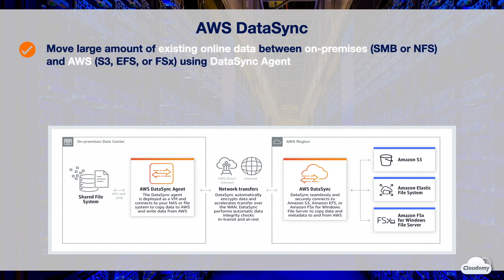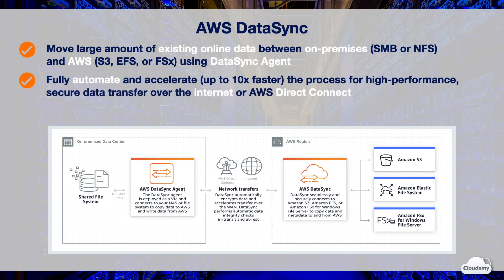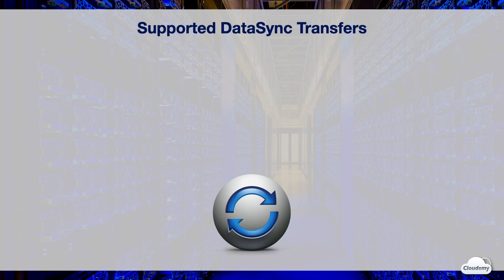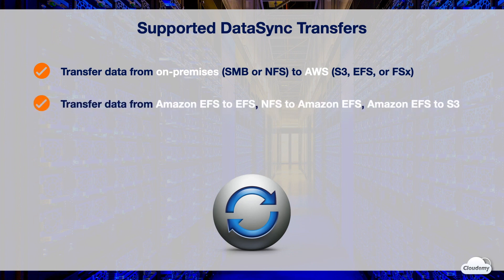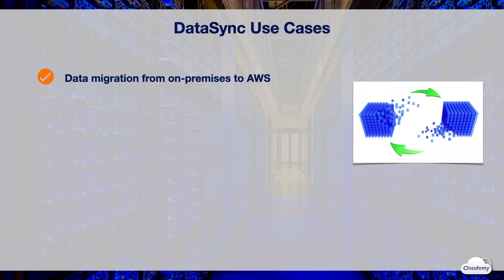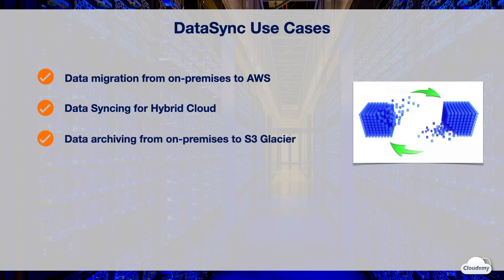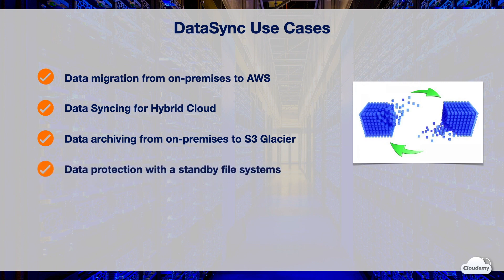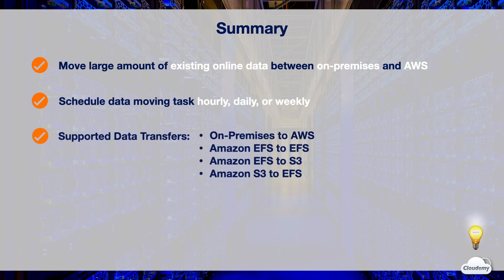Cloudemy: What is AWS DataSync? Automate Data Transfers between On-premises Servers and AWS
► In this episode, you'll learn:
- DataSync makes it simple and fast to move large amount of existing online data between on-premises SMB or NFS storage, and Amazon S3, EFS, or Amazon FSx for Windows File Server.
- DataSync automates and accelerates both the management of data transfer processes, and the infrastructure required for high-performance, secure data transfer